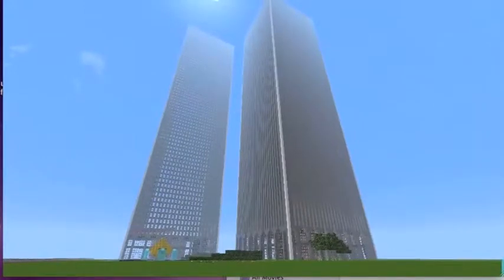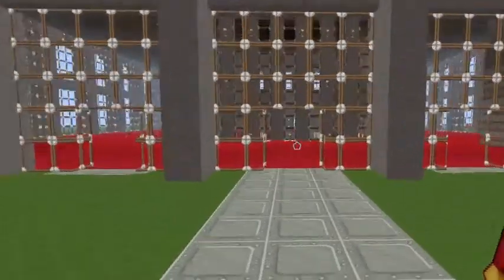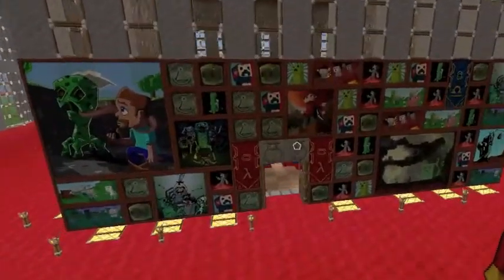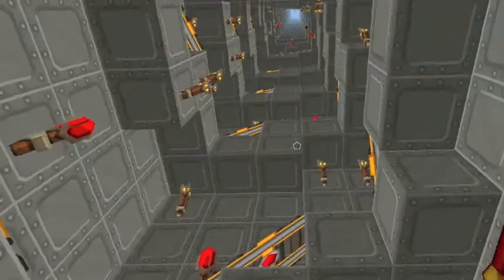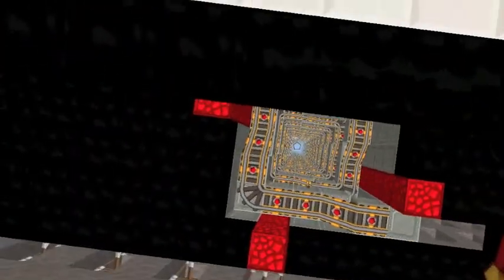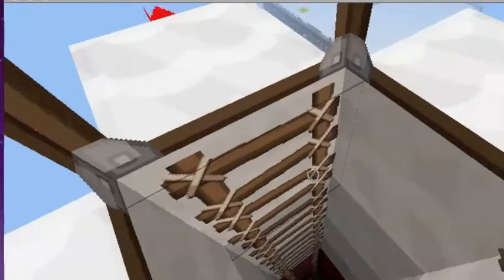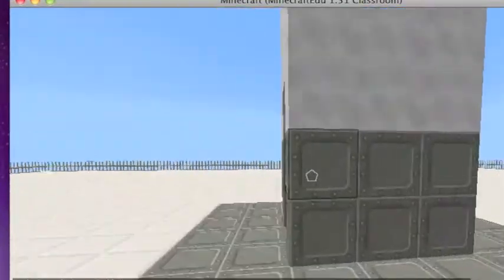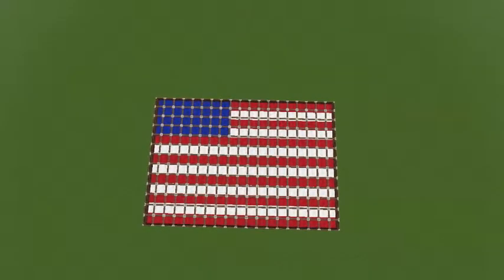Twin Towers Project Movie